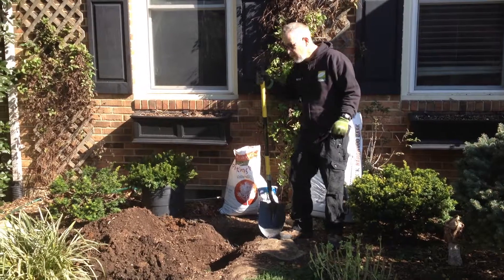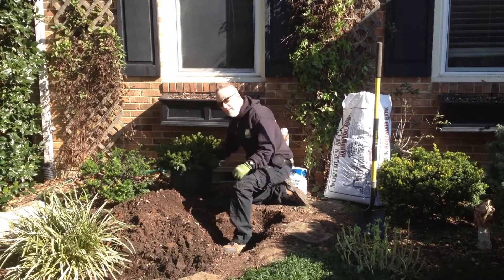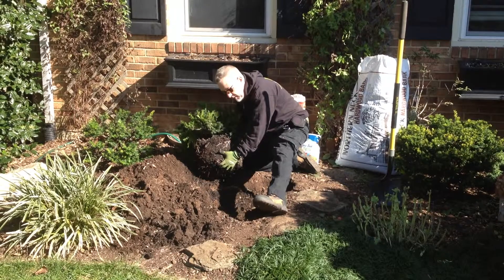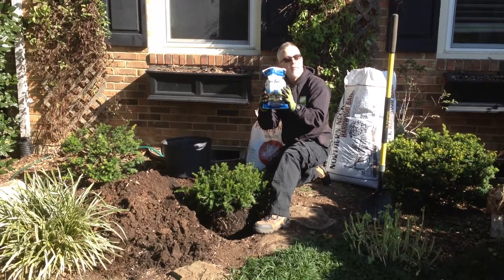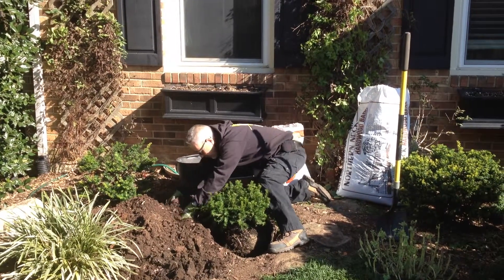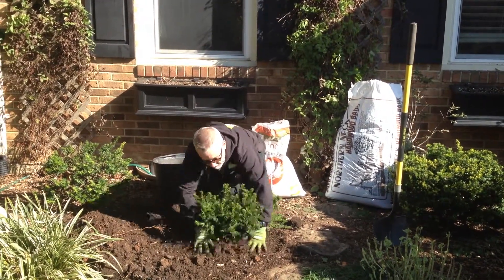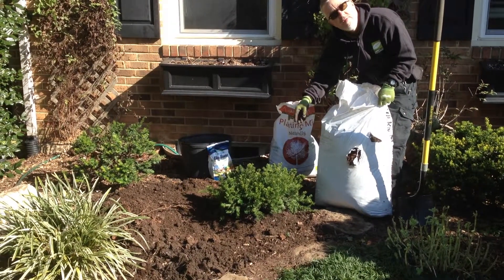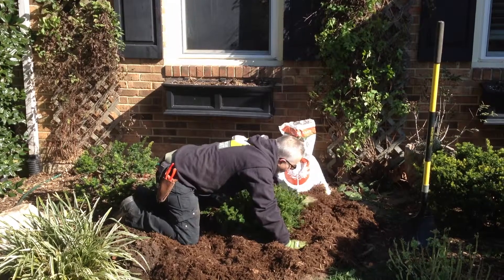Quick & Easy Tree & Shrub Planting Guide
Think planting Trees & Shrubs has to be difficult and time consuming?

Well it doesn't and Roger Zinn will show you how with this quick and easy guide.